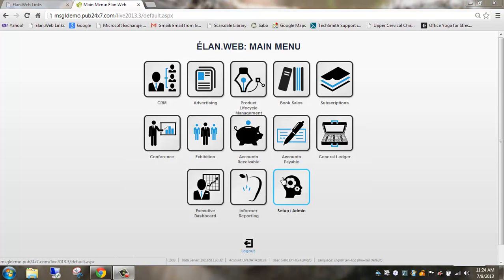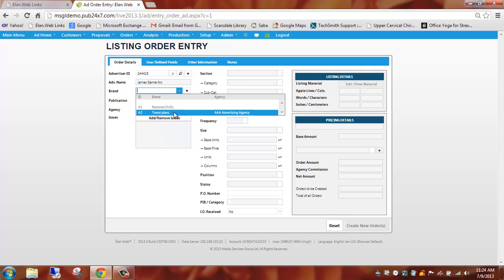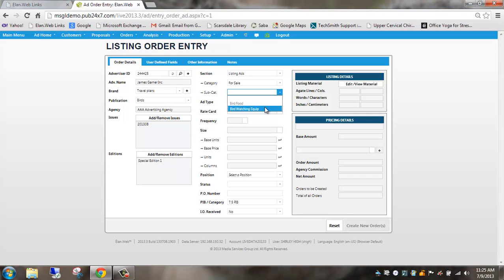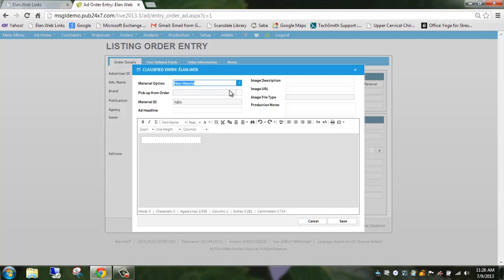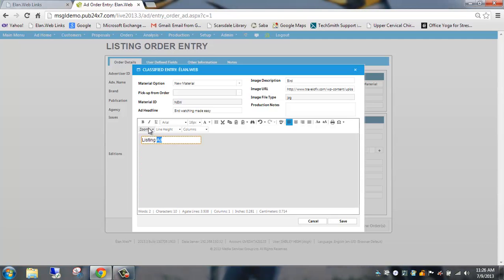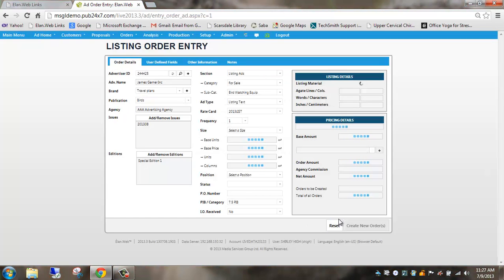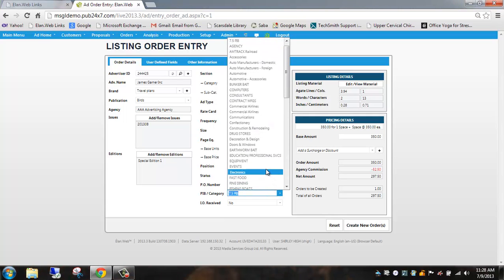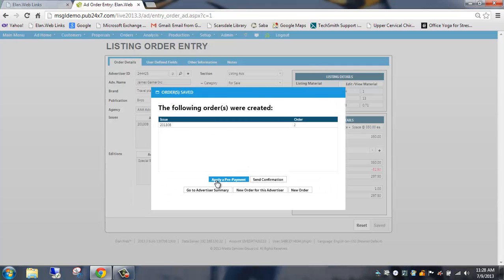Elan.Web 2013-3 Listing Order Text Entry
This tutorial describes how a user can create a text listing advertisement order in Elan.Web.